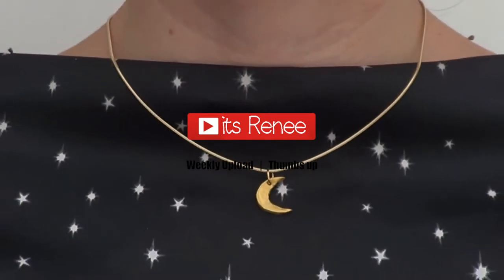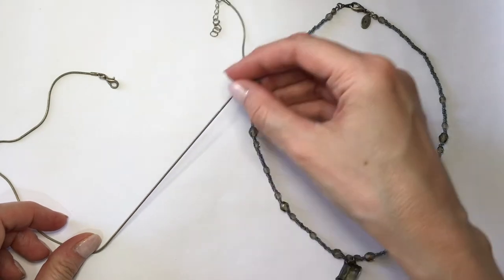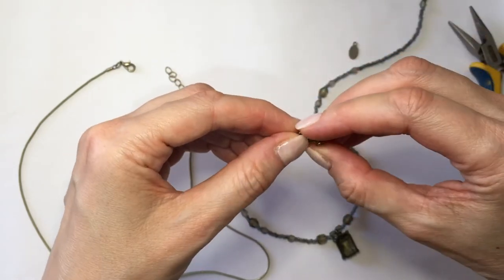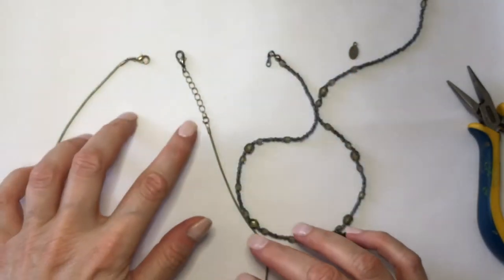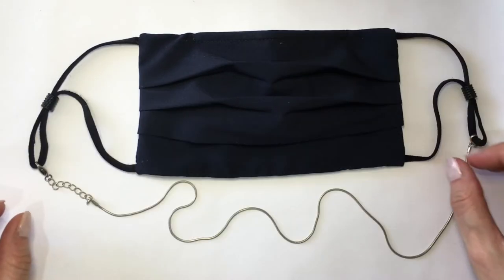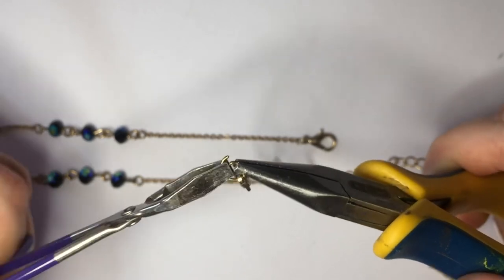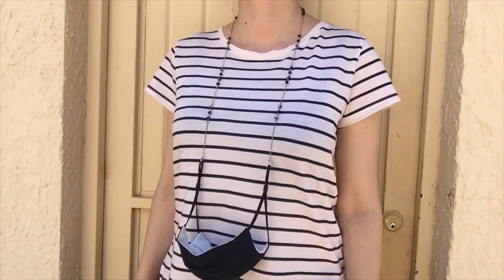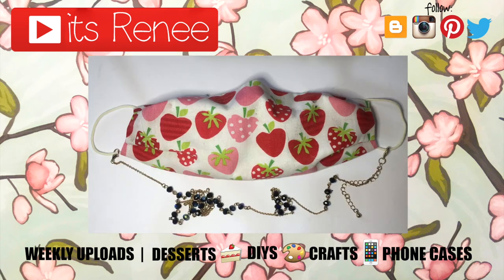DIY Mask Hanging Chain Using Necklace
Hi! I hope you like this DIY Mask Hanging Chain Using Necklace!